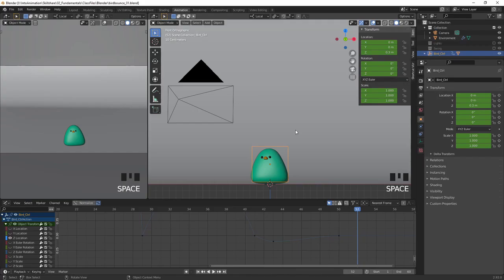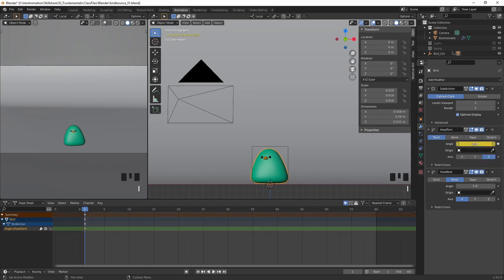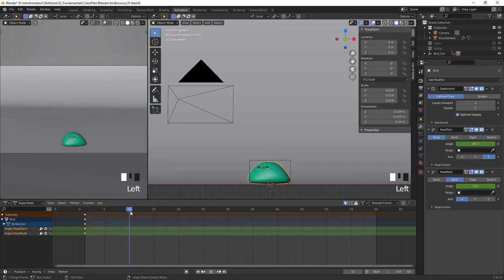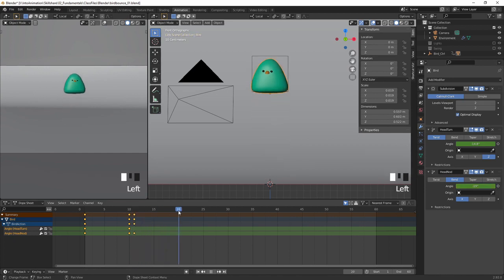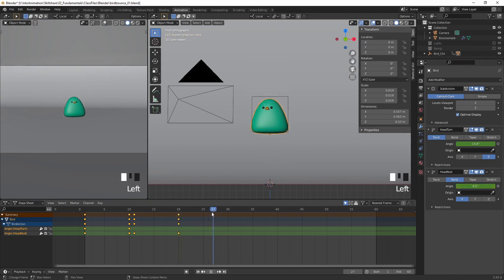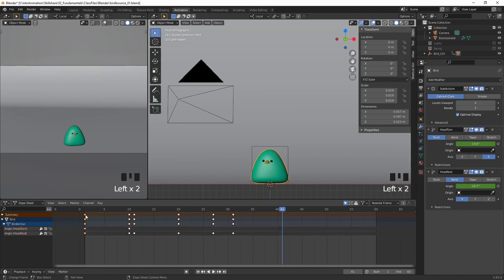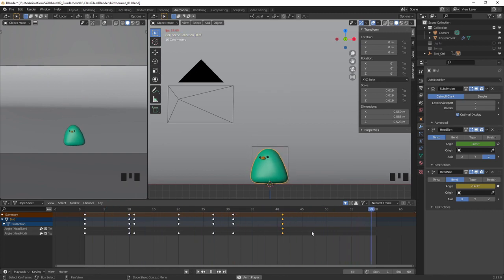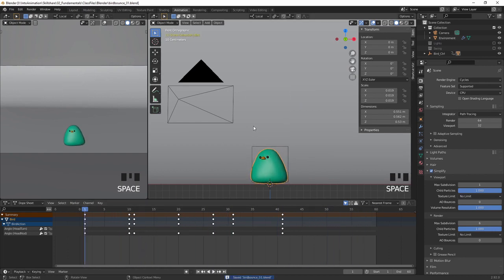3d Animation part 13